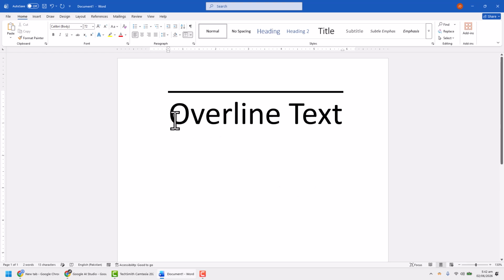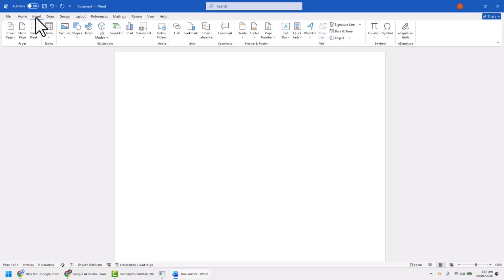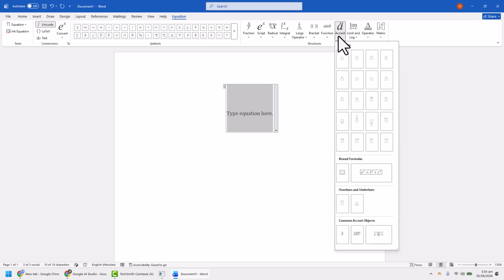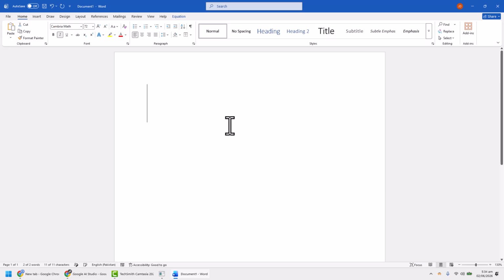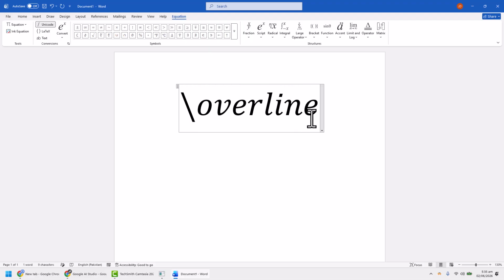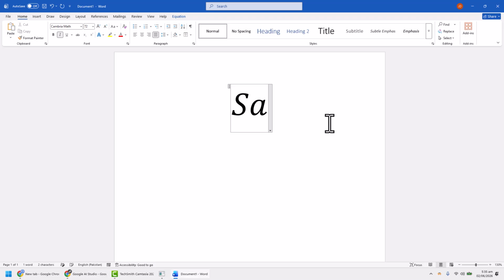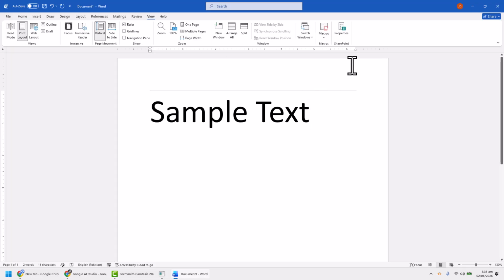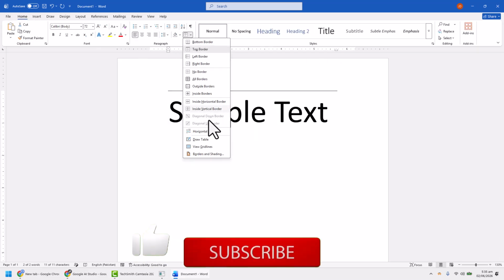How to Overline Text in Word + Shortcut Key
Learn how to overline text in Word using simple and beginner-friendly methods. In this easy tutorial, you'll discover how to place a line above text using Word’s built-in Equation tools, how to use the Alt + = shortcut key to create overlined text faster, and how to create an overline using paragraph borders. Perfect for students, teachers, office workers, and anyone who needs to format mathematical expressions, scientific notation, or special text in Word.

In this video, you will learn:

• What an overline is and when to use it
• How to overline text using the Equation feature in Word
• How to use the Alt + = shortcut key to open Equation mode
• How to add a line above letters, words, or phrases
• How to create an overline using the Top Border method
• How to adjust the overline length using paragraph indents
• Common overline formatting tips for beginners